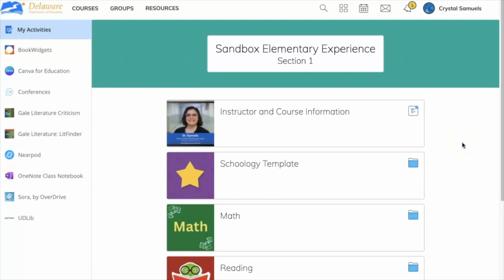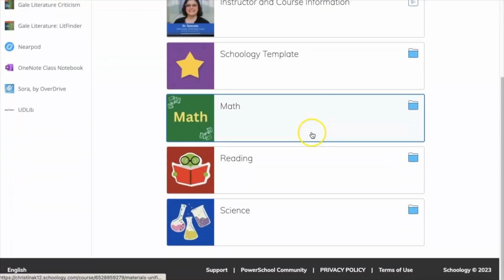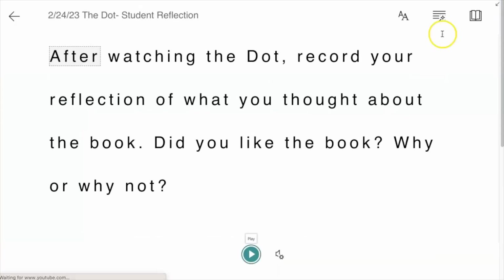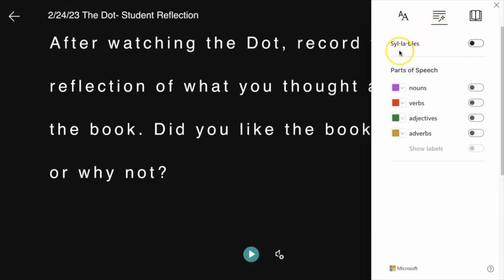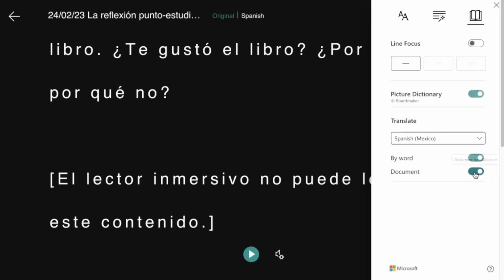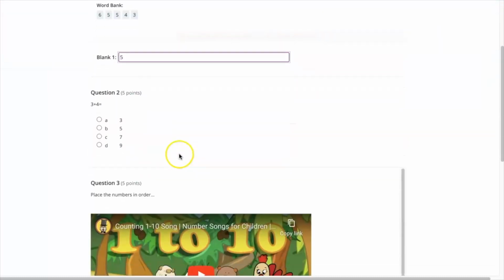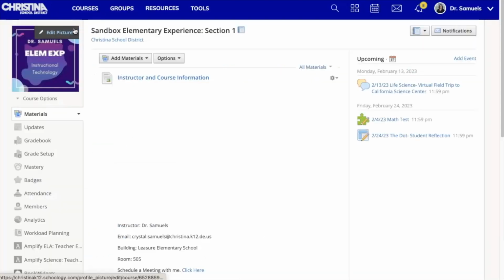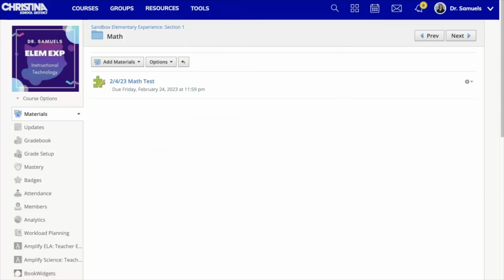Elementary Experience on Schoology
This video shows educators how the Elementary Experience in Schoology can be leveraged to elevate their elementary education courses. First the educator must enable the Elementary Experience in Schoology. In this video, I show educators what the Elementary Experience looks like from the student point of view, how to navigate the course, and how to leverage Immersive Reader in Schoology. Then I show educators how they can switch their course to the Elementary Experience and add Featured Images to materials to help their students navigate their course.